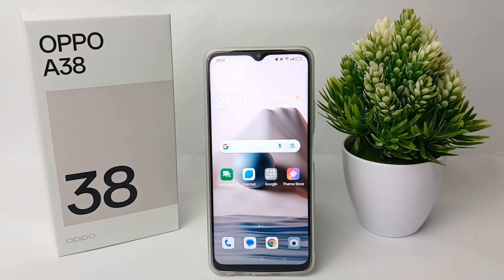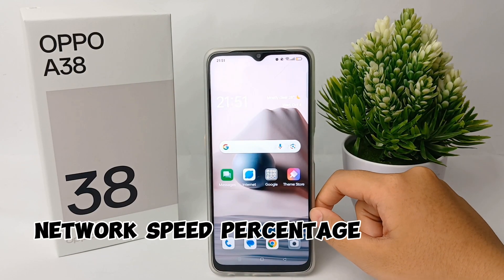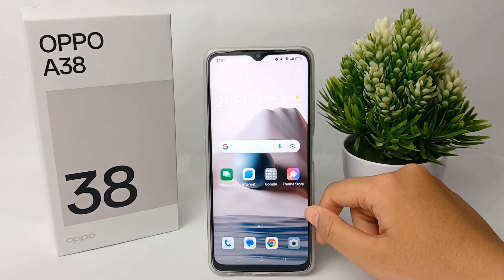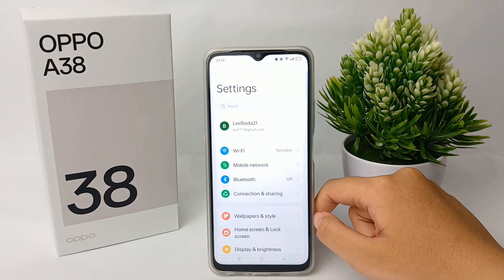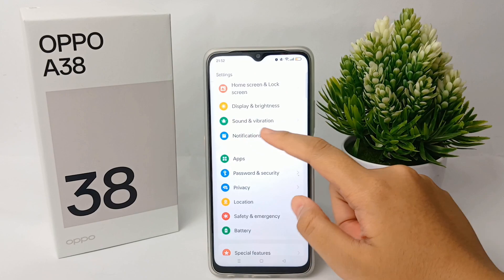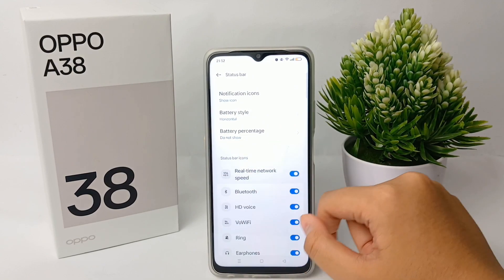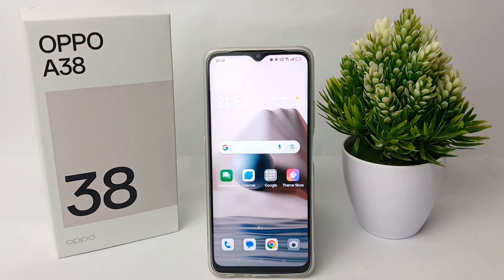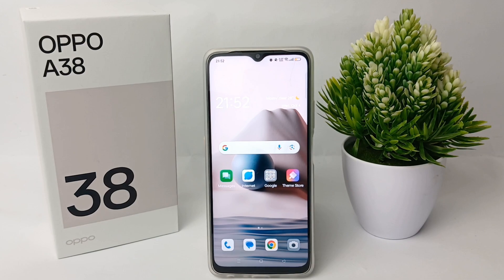Oppo A38 | How to Show Up Real Time Network Speed | How to Display Internet Speed on Oppo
how to show up real time network speed oppo a38.

This video is relevant to the search:
how to show up real time network speed oppo
oppo internet speed
show internet speed
oppo a38
how to show network speed oppo a38
how to show internet speed oppo a38
how to show network speed oppo
how to display network speed.